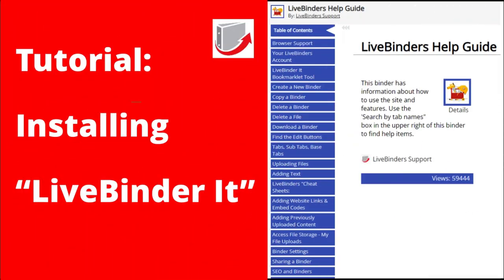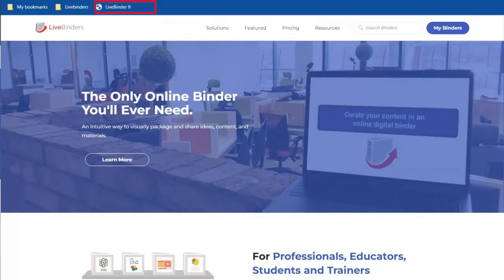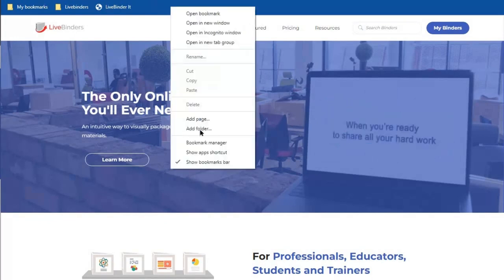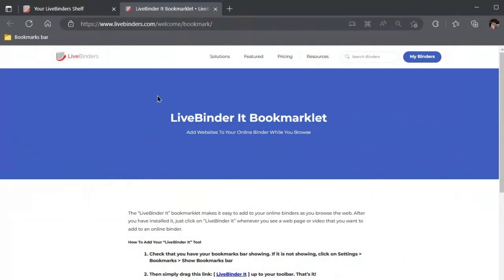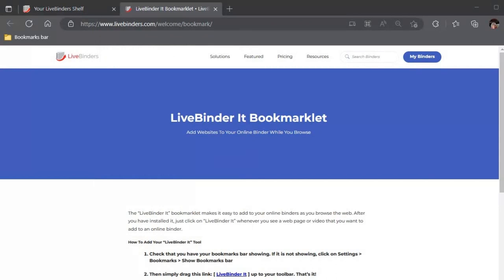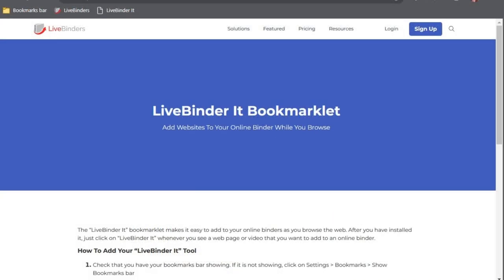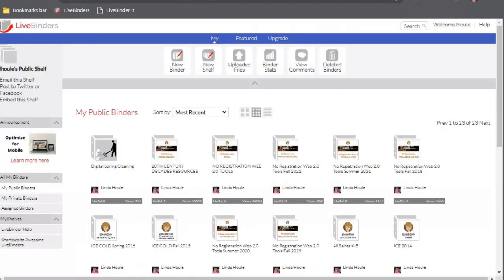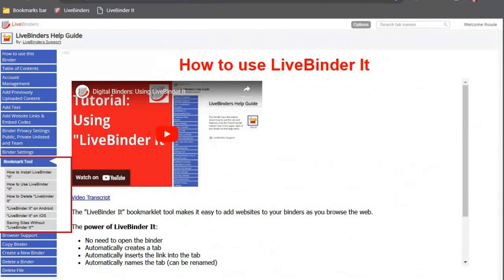Digital Binders: Installing "LiveBinder It"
In this video learn how to install the "LiveBinder It" bookmarklet tool on your browser toolbar. It so easy! Once you're logged in to Livebinders, without opening or creating a binder, the "LiveBinder It" bookmarklet tool makes it easy to add websites to your binders as you browse the web.

Steps:
0:00 Introduction
0:17 Show bookmarks on toolbar
0:36 Drag and drop the link to your toolbar
0:48 Success
0:58 Find the LiveBinders Help Guide
1:12 View the Bookmark Toolbar main tab